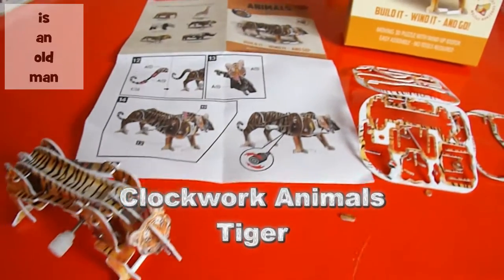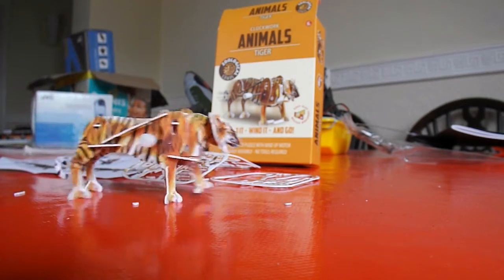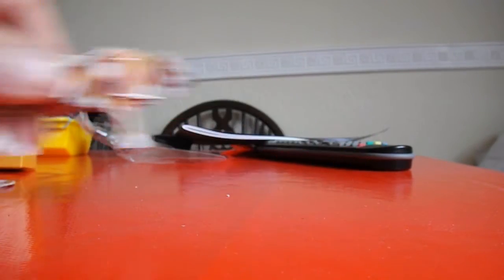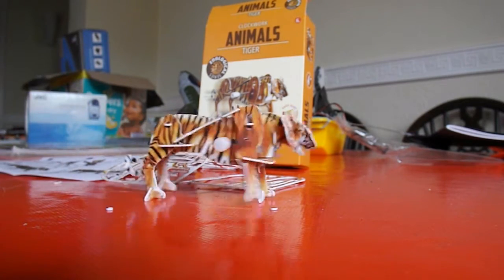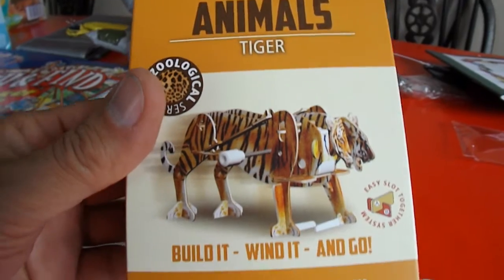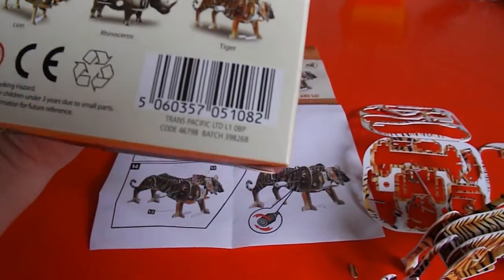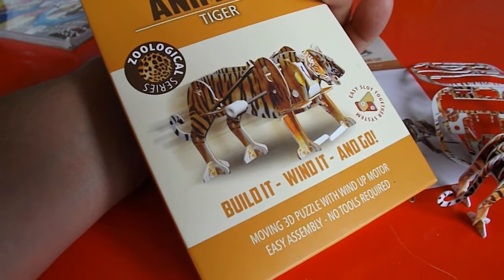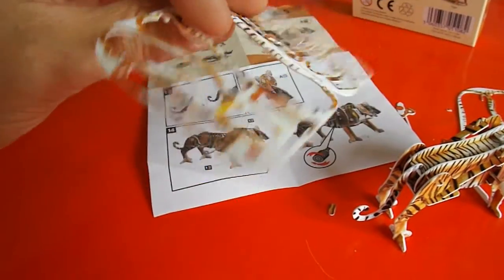Clockwork Animals - Tiger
I was not in time to video my grandson putting this kit together so we can just see it working. There are 5 more animals in the series.

Zoological series
Build it - Wind it - And Go!
Moving 3D puzzle with wind up motor
Easy assembly - no tools required
Branded Trans Pacific Ltd
Purchased in Home Bargains